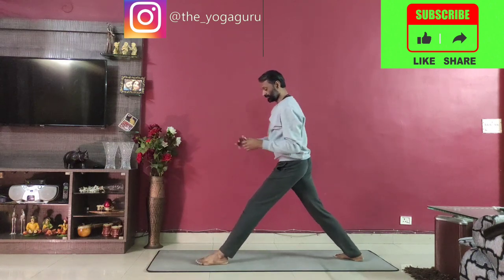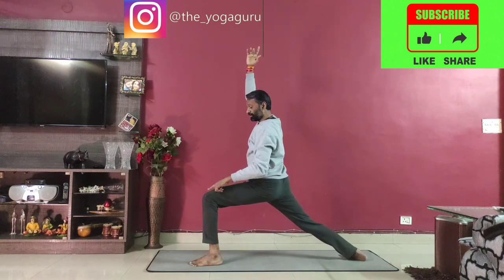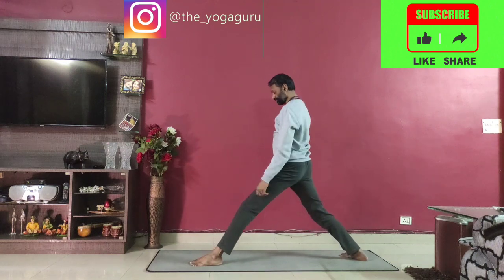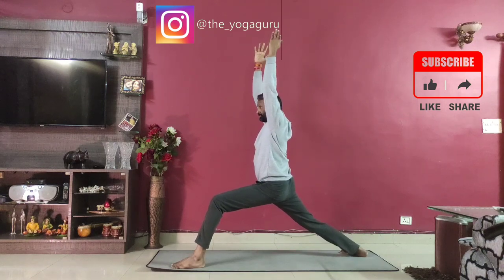Common Mistakes in Yoga Poses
Out of 100 Yoga practitioners only 10 reap full benefits of Yoga and the reason is generally people commit some mistakes like wrong focus, concentration or awareness.
This video is made indicating 10 common mistakes in Yoga Poses and how to correct them. Postures are taken into consideration are ;
1. Tree Pose
2. Warrior One Pose
3. Padhastasana
4. Downward Facing Dog
5. Paschimottanasana
6. Half Pigeon Pose
7. Wrist Alignment
8. Cobra Pose
9. Bridge Pose
10. Head Stand

This is Yogaguru Shailendra, please add me in your social network, my id's are :

I'm on Instagram as @the_yogaguru. Install the app to follow my photos and videos.

Note : Please consult your doctor before starting the workout.